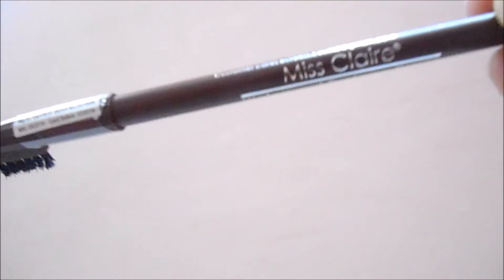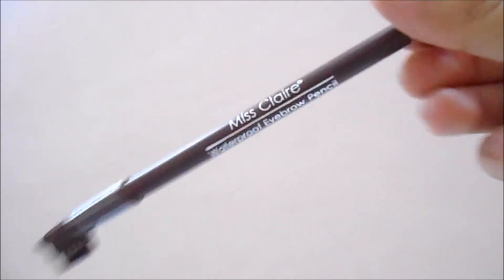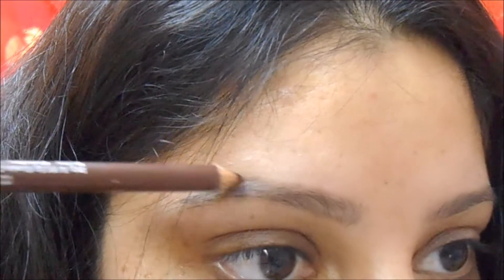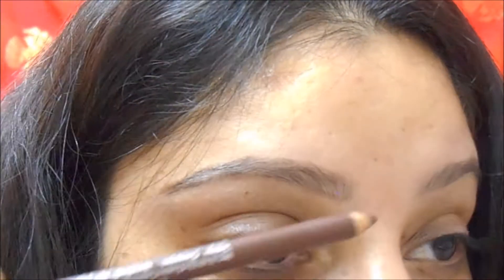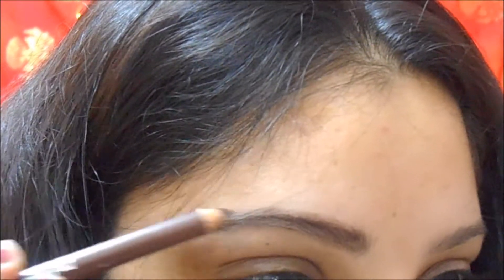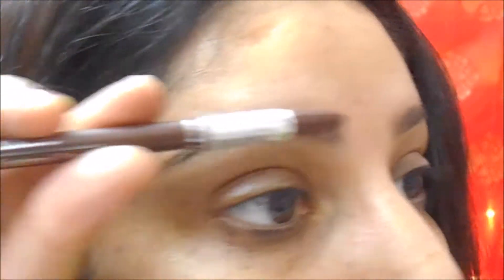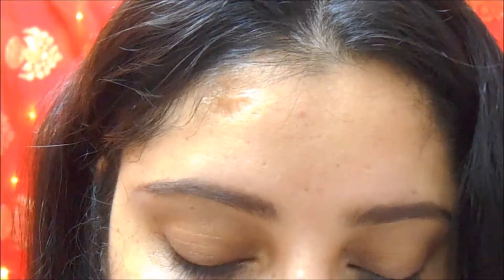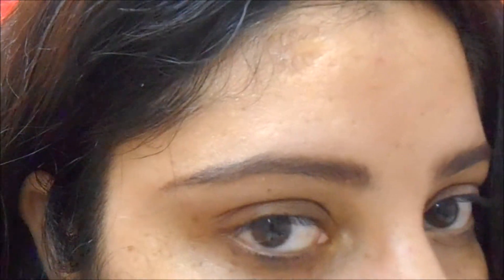How to fill "Eyebrows" with pencil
Hello Everyone,
In this video i am showing a eyebrow filling tutorial .With the help of this you will find a basic filling idea that how we can achieve a perfect eyebrow with pencil .

i enjoyed a lot doing this.
Hope you will like it too.

Glamorous We|AditiVisalPuri